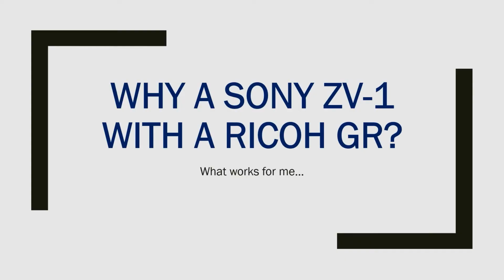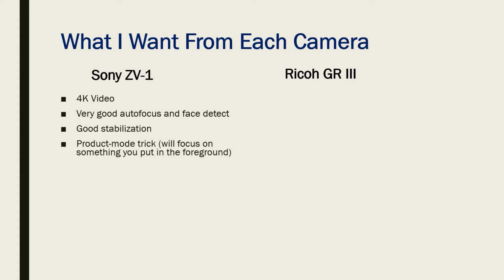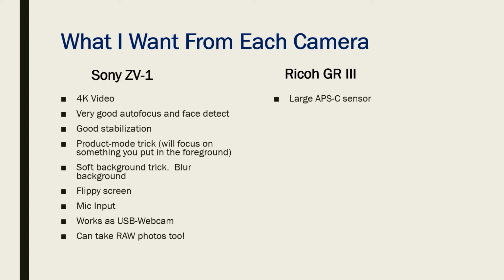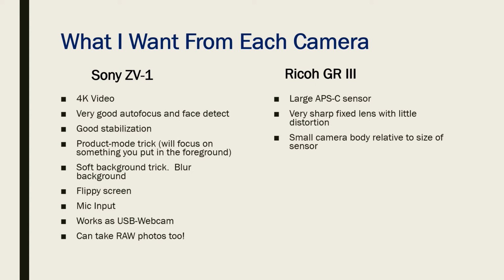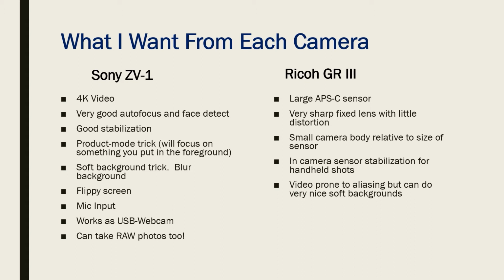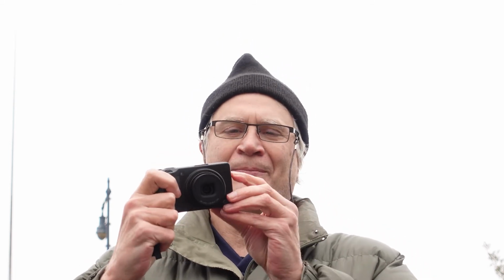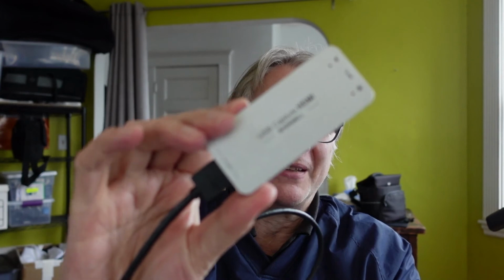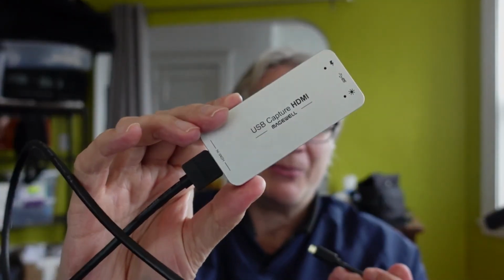Sony ZV-1 Is A Ricoh GR For Video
I LOVE my Ricoh GR, but have always wished it had better video.  The Sony ZV-1 fits in my other pocket and has everything I can expect in its form-factor.

Many of my Ricoh photos can be found on my Flickr Stream.